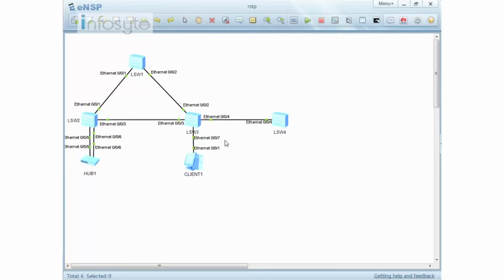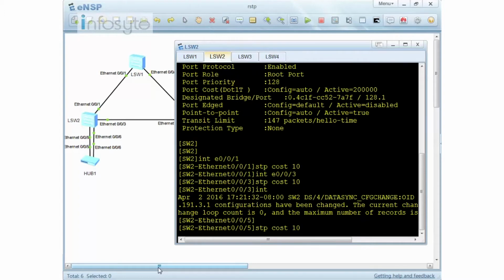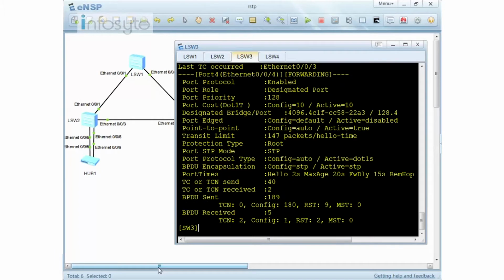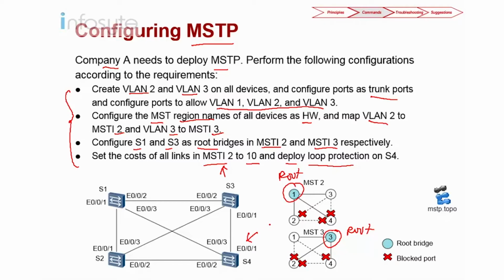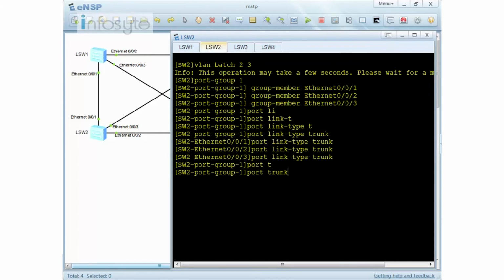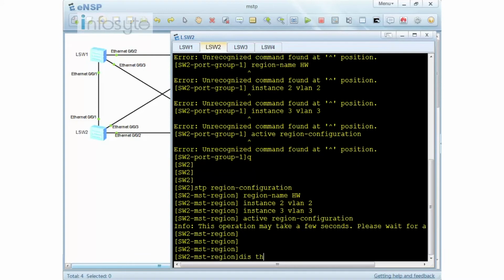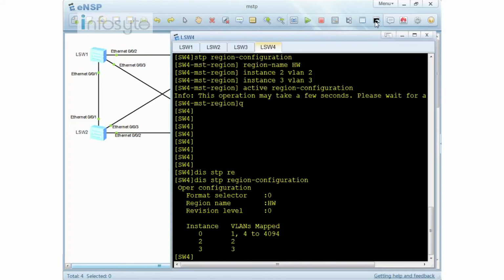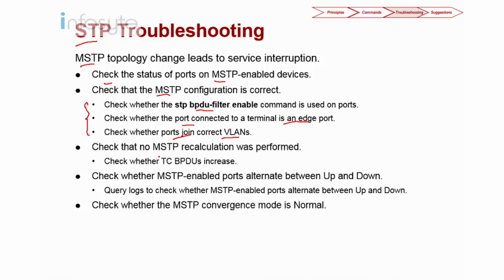Huawei HCIE Routing & Switching Training : STP Part 6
This video will discuss on STP blocks redundant links on Lans to eliminate loops. The Objectives for this video include the following:
• Understand STP principles.
• Master STP configuration commands.
• Improve STP troubleshooting capabilities.
• Strengthen STP exam skills.